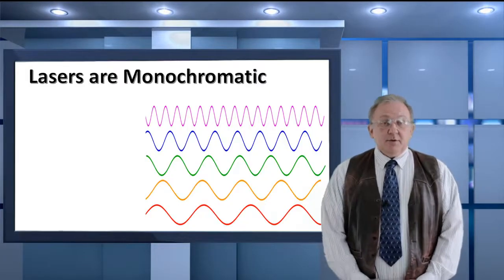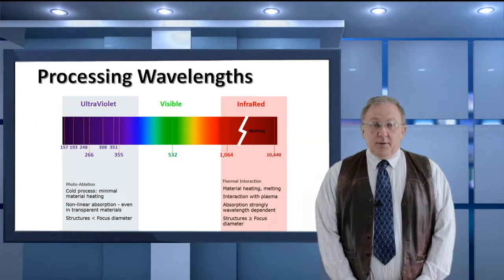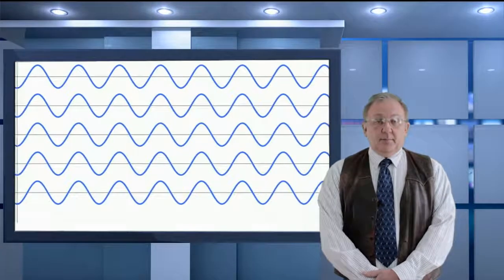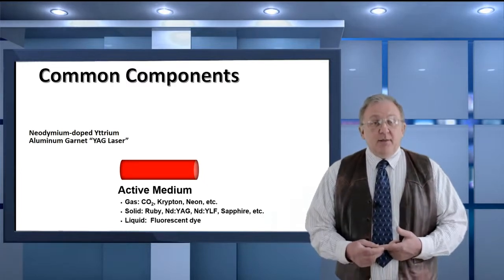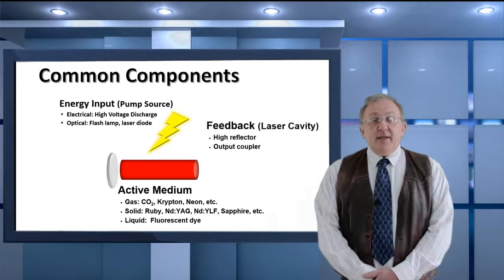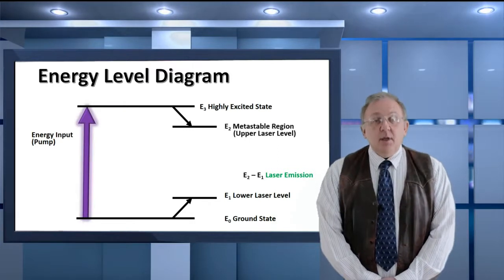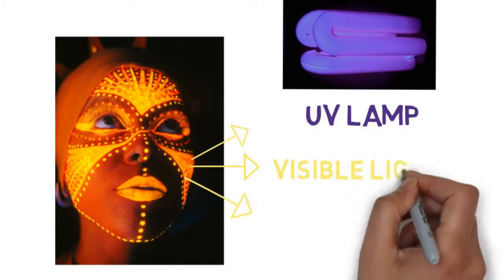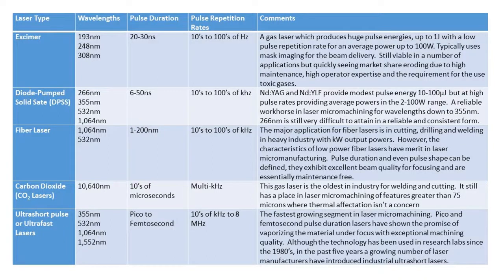激光的工作原理【中文字幕】【转载】